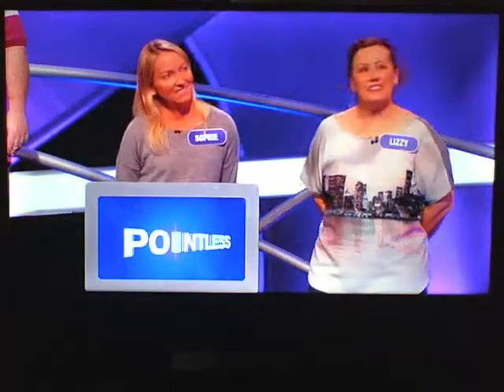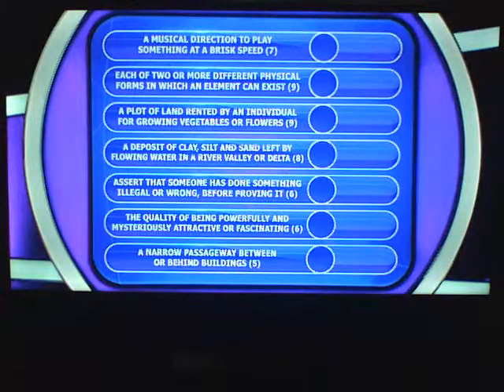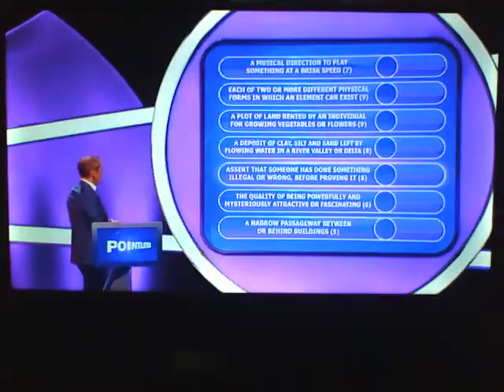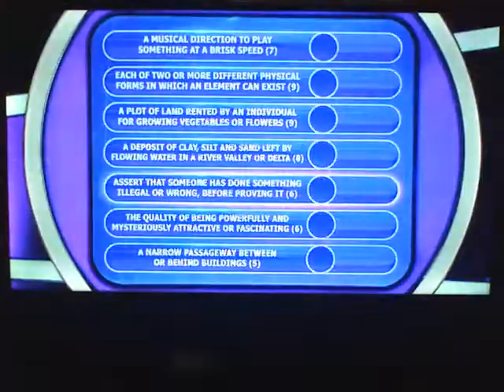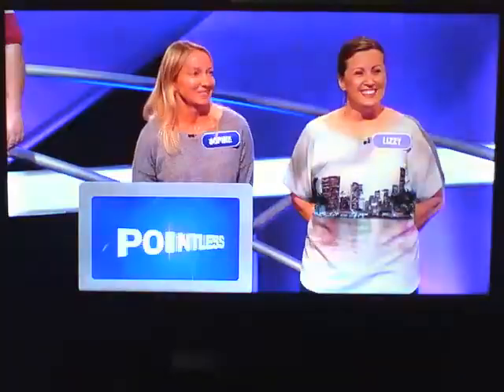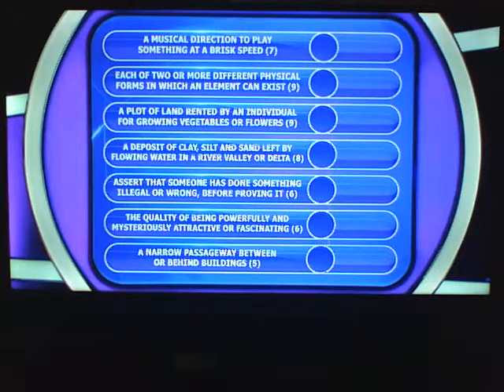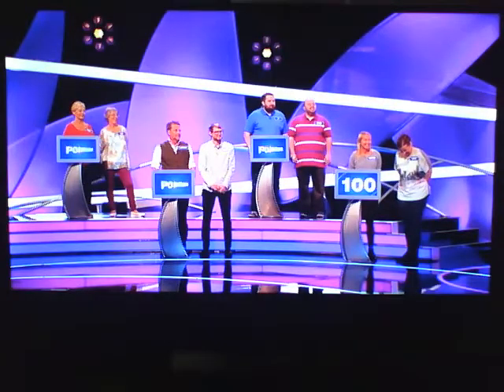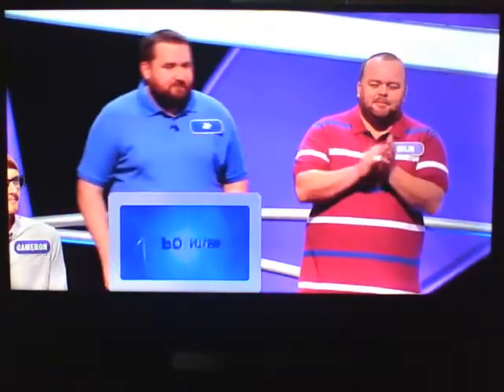The first 2 answers to words starting with "A-L-L" in round 1 on Pointless.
Series 22 Episode 37. (Part 1)
First Broadcast 8th January 2020.
Repeated 12th November 2020.
(The eighth of nine videos originally scheduled for June 2020.)